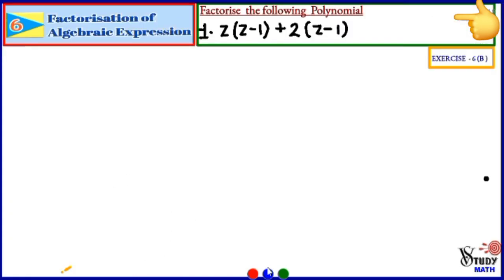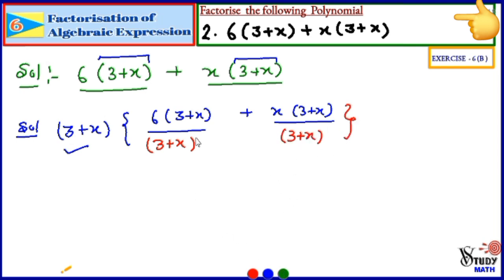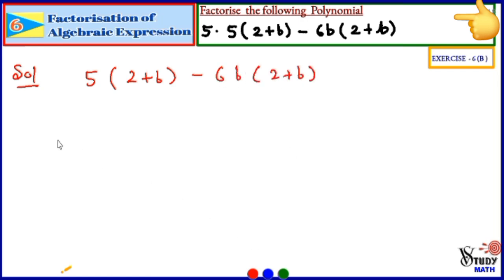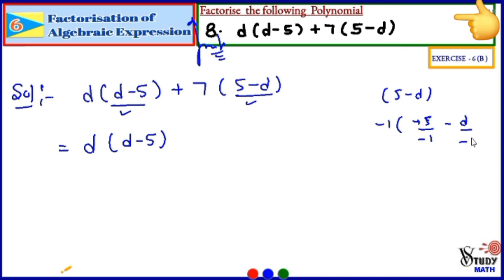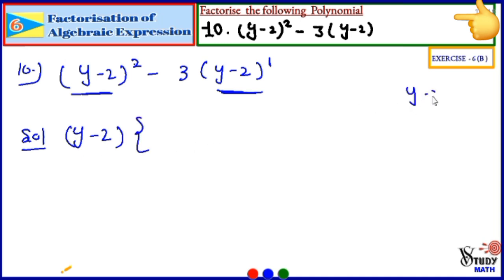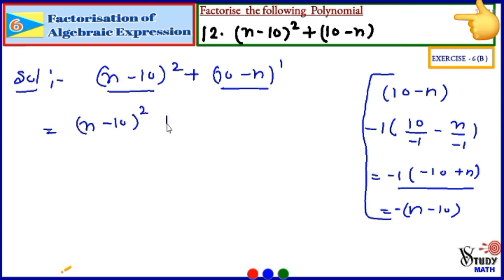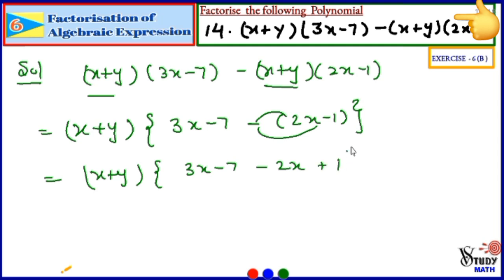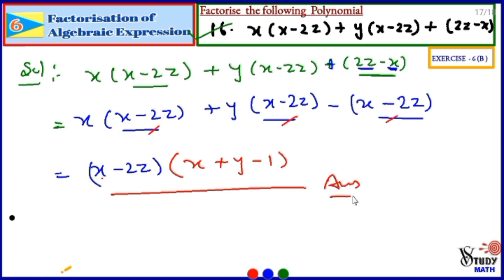Factorization of algebraic expression | L2 | Ex - 6 B | Solution of S Chand Book